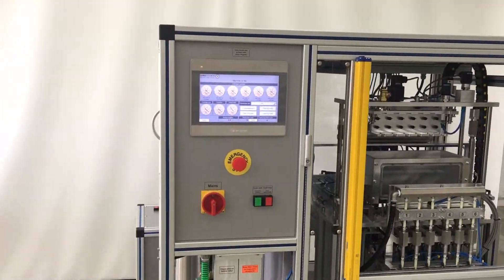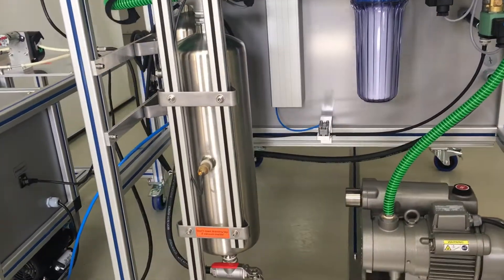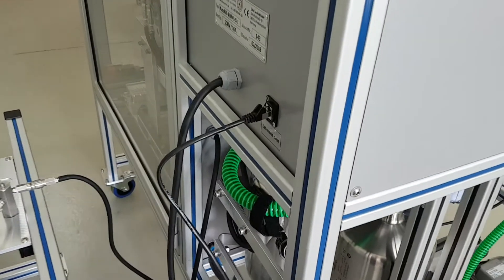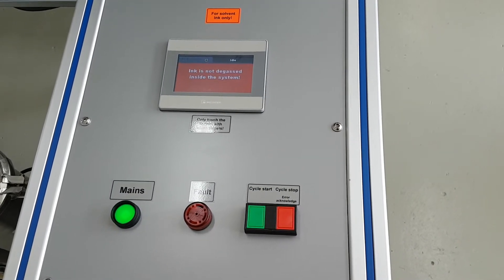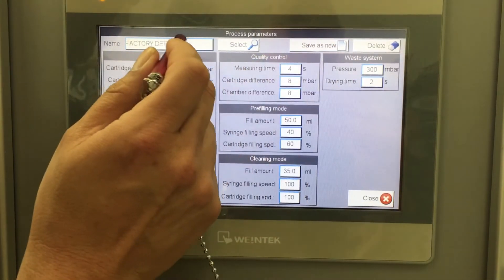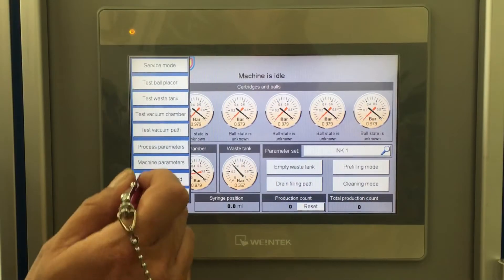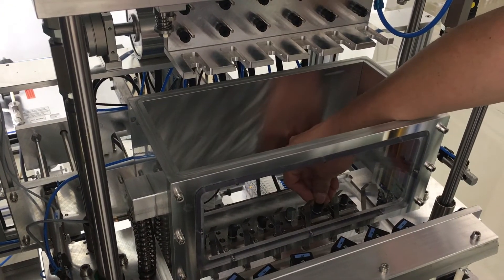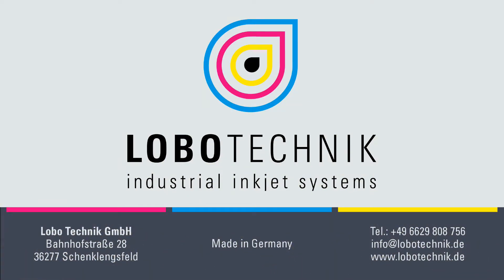Professional filling machine for HP 45 cartridges - Part2: Some useful upgrades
The AutoFill-6 is a professional inkjet cartridge filling machine for industrial use. The equipment is suitable for solvent or water based inks. Cartridge variants like HP 45si are supported.

Main features:
- High vacuum (99.8%) filling technology which enables bubble-free filling
- Capable to fill up to 200 cartridges per hour depending on the ink quality
- PLC controlled, automatic filling process ensures maximum repeatability
- Filling amount accuracy is within +/-0.2 ml
- Adjustable ink filling speed to facilitate optimal ink placement
- Automatic sealing ball placement and inspection
- Available for production of cartridges with edible inks
- Convenient touchscreen operation with many diagnostic functions

Also available in 3-channel full- or semiautomatic version.